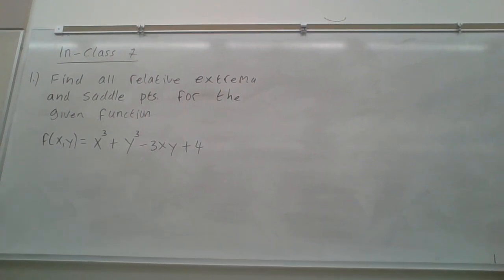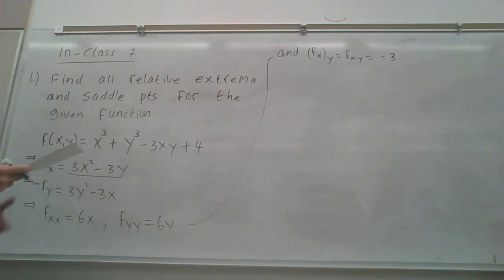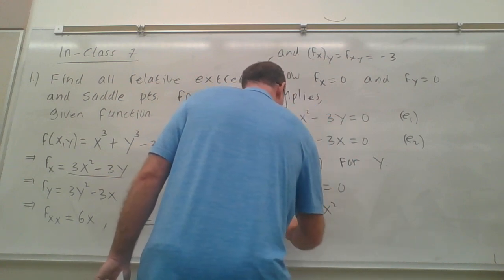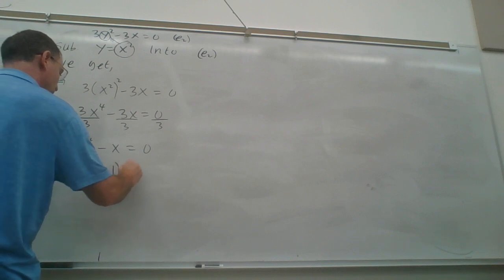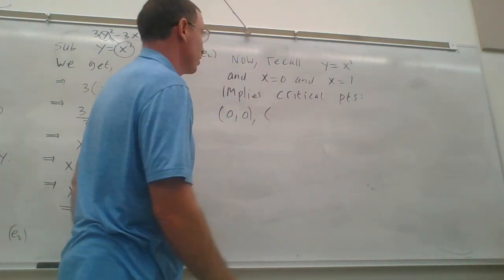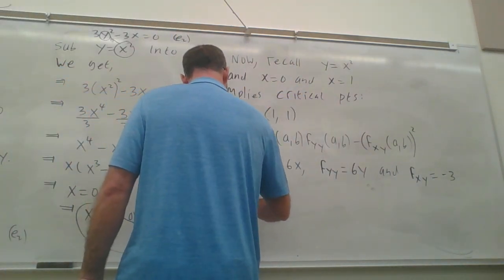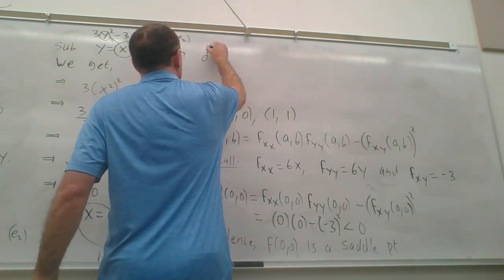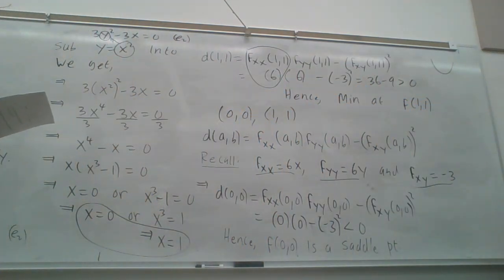In-class_7_P1_Math_250